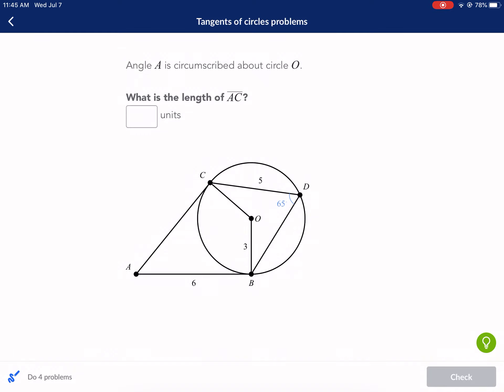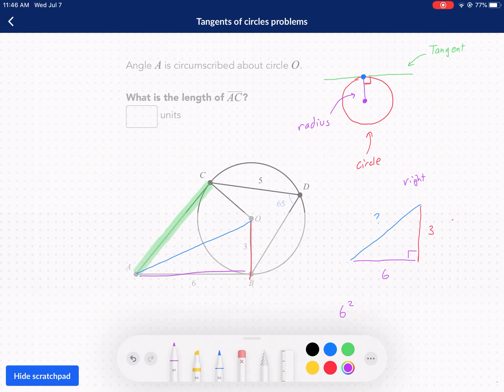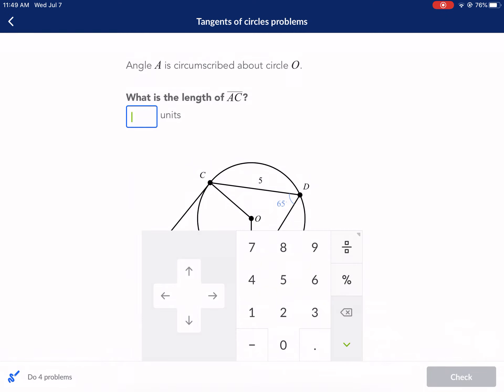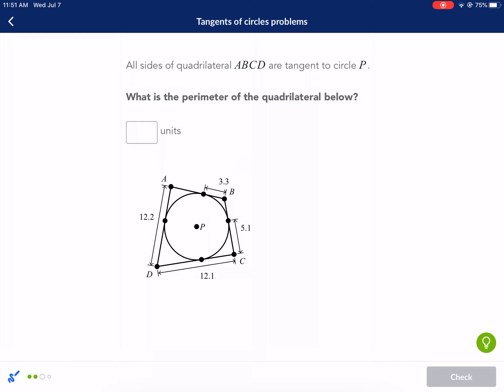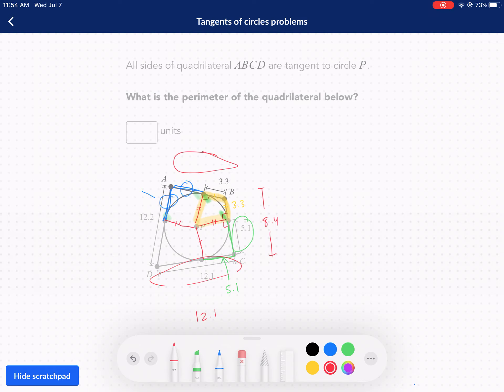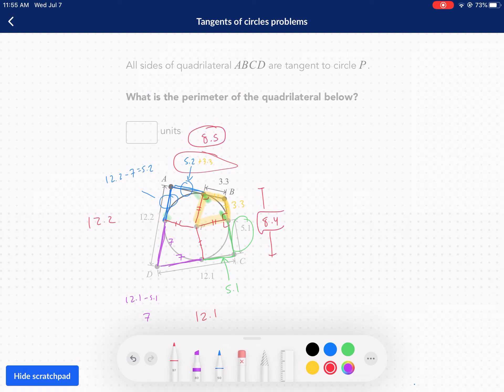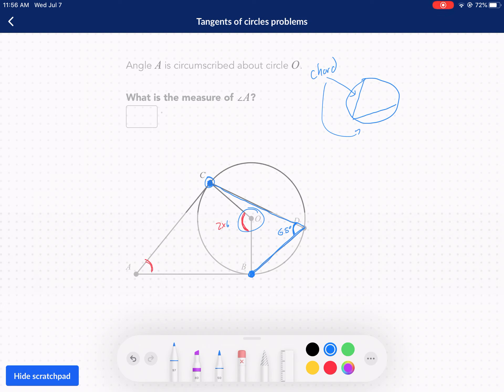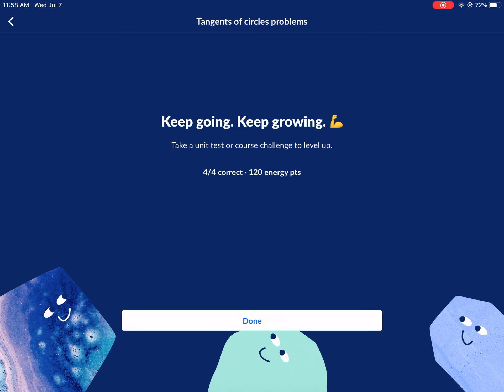Khan Academy Tutorial: tangents of circles problems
Special shout out to George: I figured out the setting to the microphone and it is much better now!

Circles, tangents, quadrilaterals, radii, triangle angle sum, Pythagorean theorem, chords, central angles